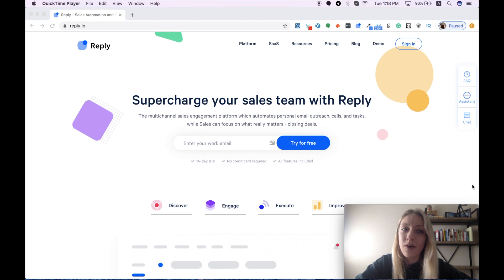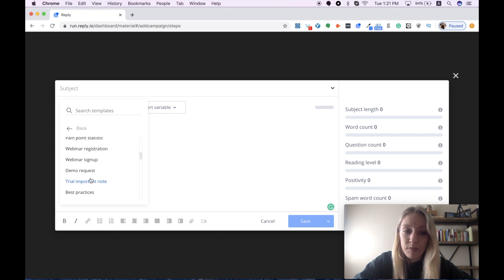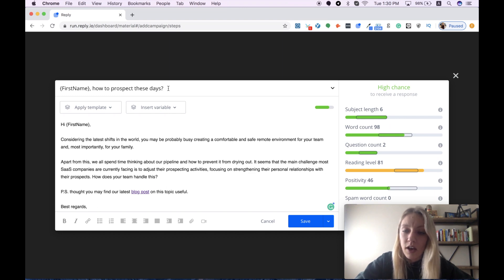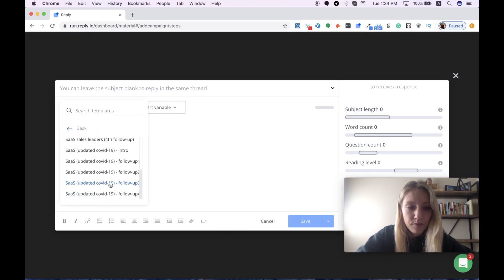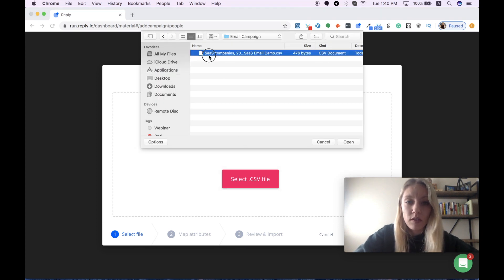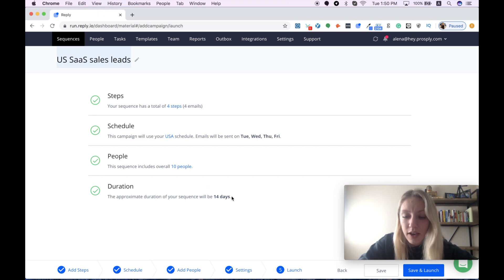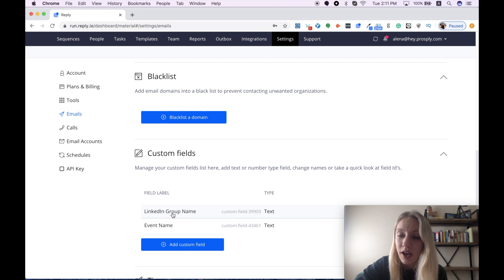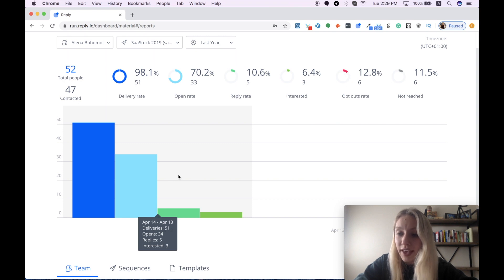How To Set Up Email Campaigns with Reply.io | Review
I've been working with Reply.io for a while, so decided to record a short video and show how you can easily set up your email campaigns. This tool is a great solution for scheduling customized email campaigns. Its easy-to-use functionality, up-to-day features help you craft personalized messages for your prospects and have full visibility of your outreach process.

⭐️Check out this review and let me know your thoughts about this platform.